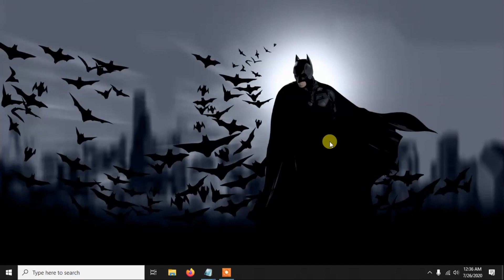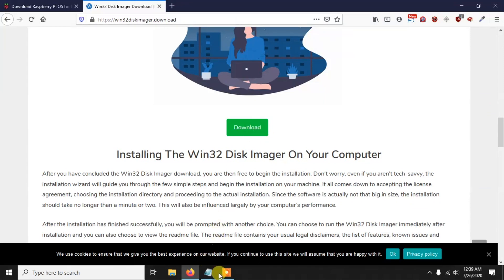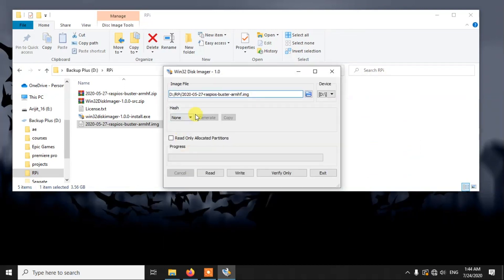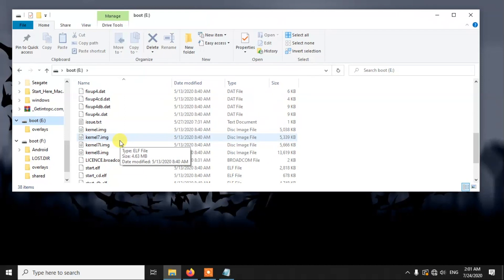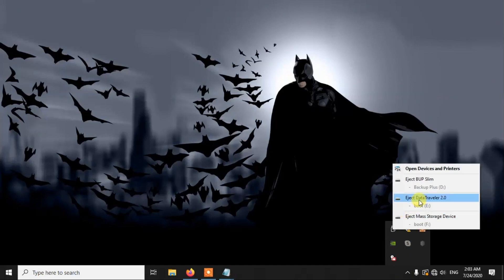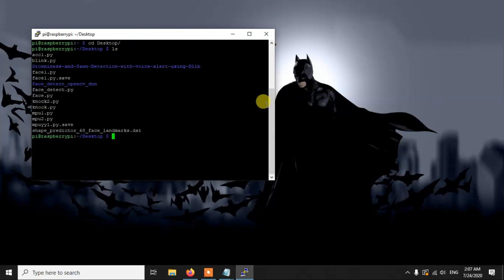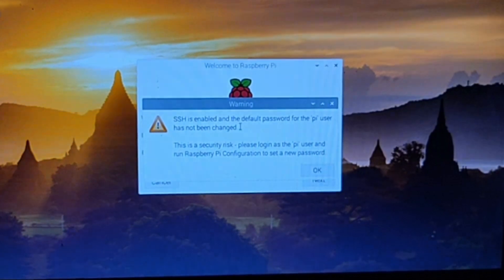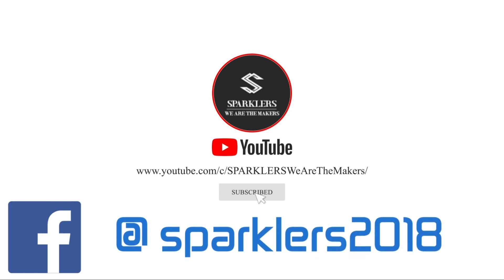Boot your Raspberry Pi from USB Drive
In this video I will show you how to boot a Raspberry Pi from a USB drive.

Codes:
program_usb_boot_mode=1